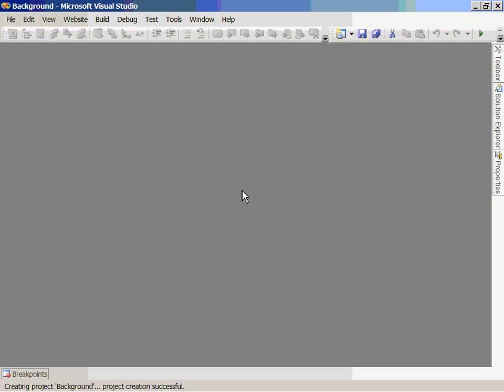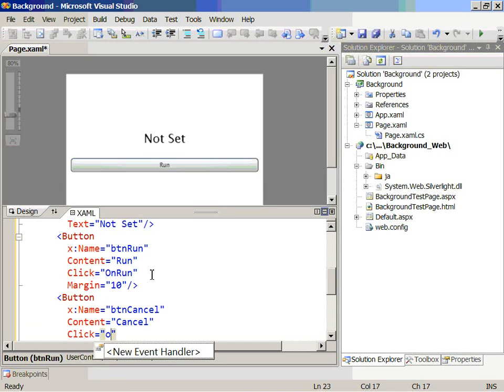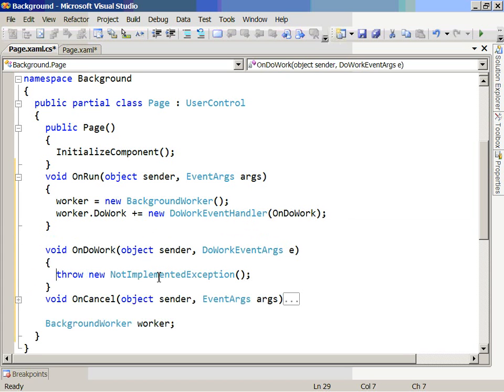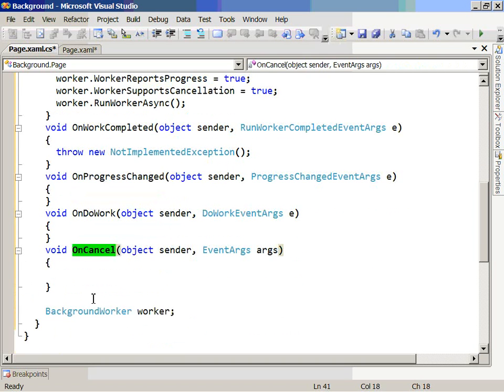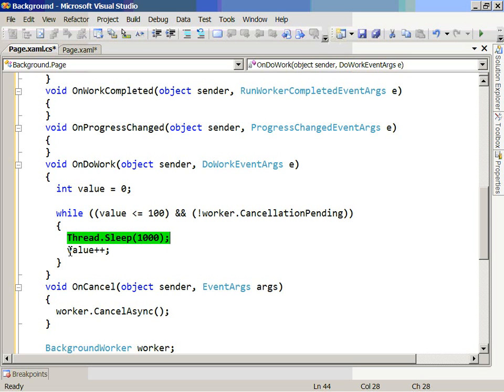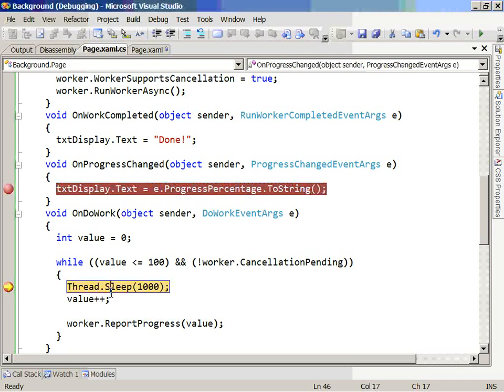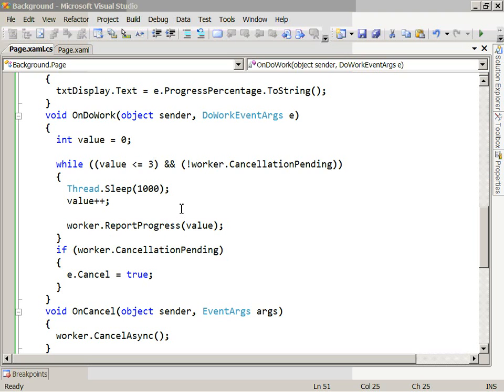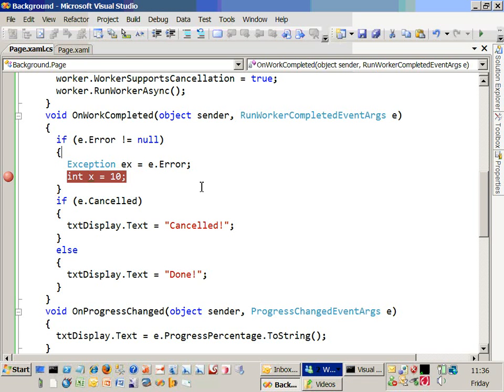41 Silverlight Multiple Threads with BackgroundWorker